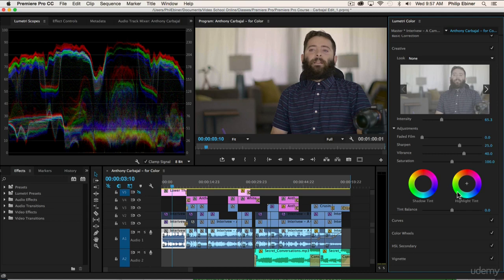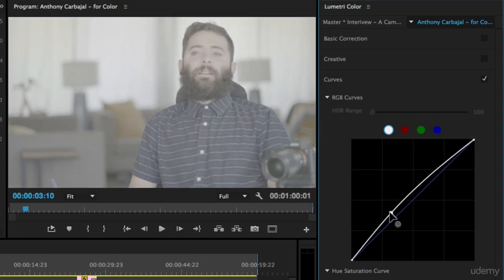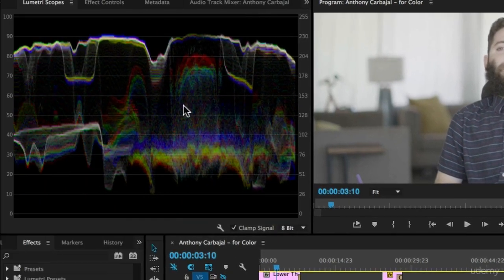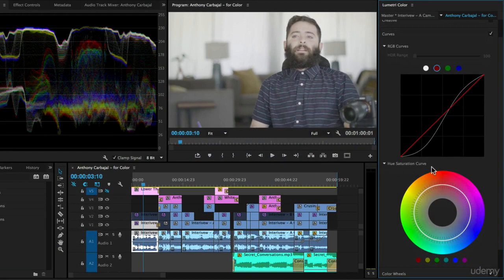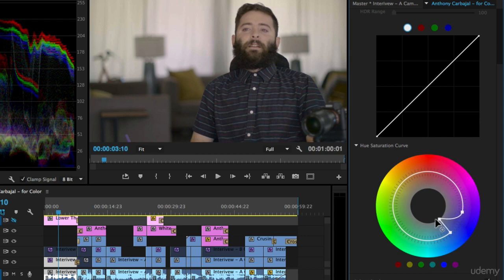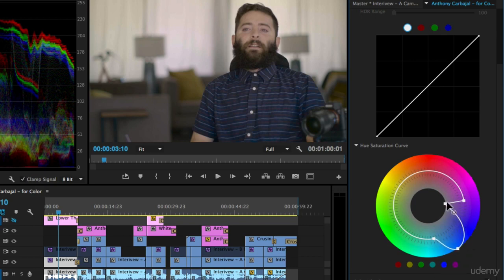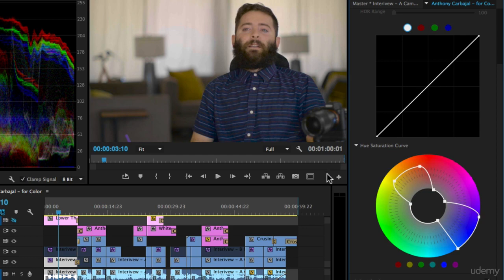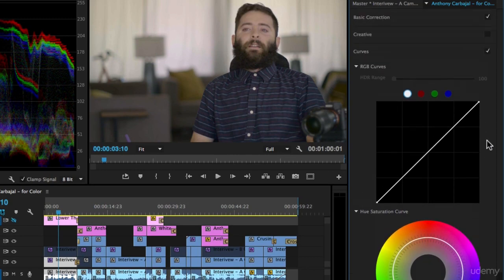5 Curves Color Correcting with the Lumetri Panel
5  Curves Color Correcting with the Lumetri Panel